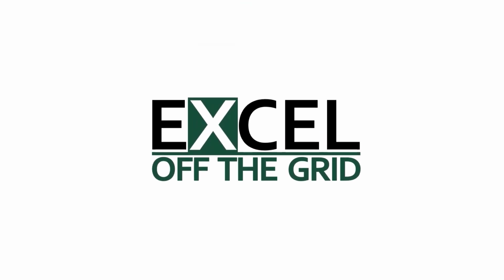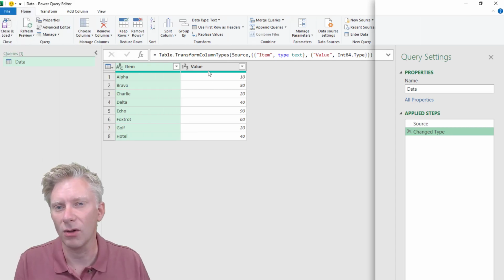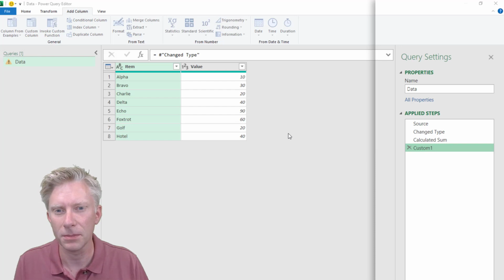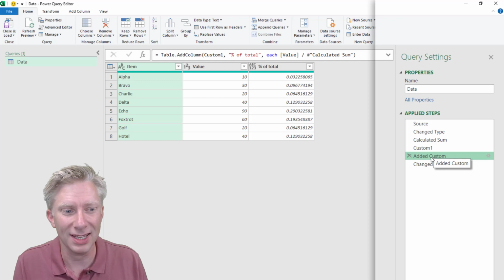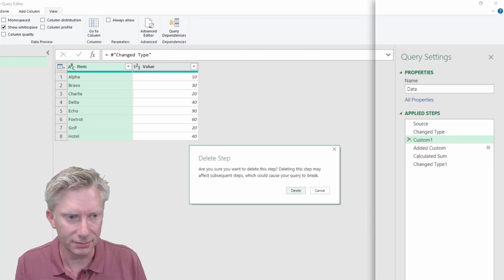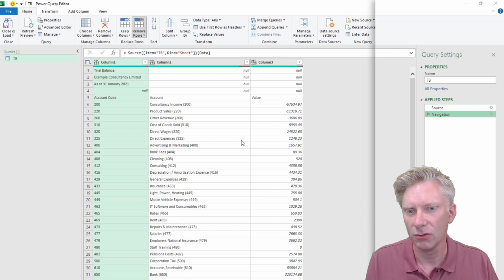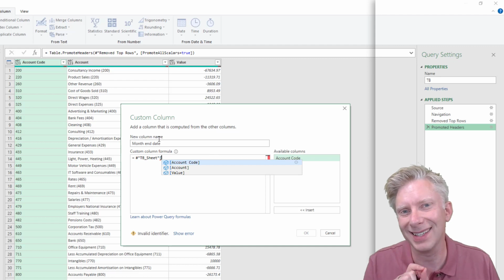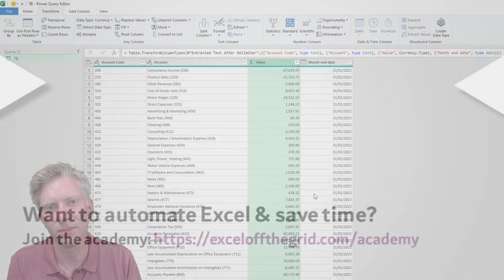Reference other steps in Power Query | Amazing transformation technique | Excel Off The Grid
This video demonstrates how to reference other steps in Power Query. This can help to simplify some difficult transformations.

0:00 Introduction
0:59 Referencing earlier steps
3:12 Referencing later steps
4:30 Referencing individual values on previous steps
6:59 Conclusion